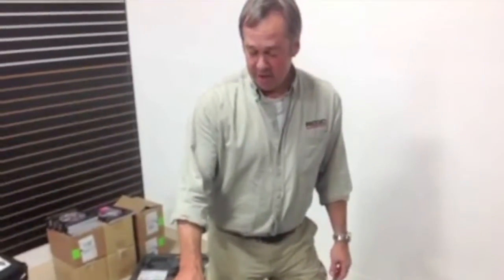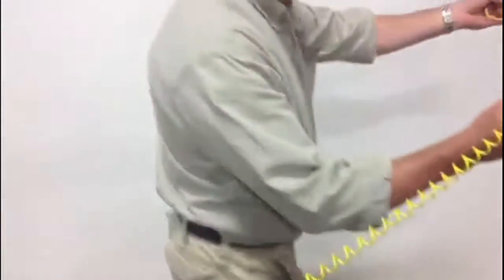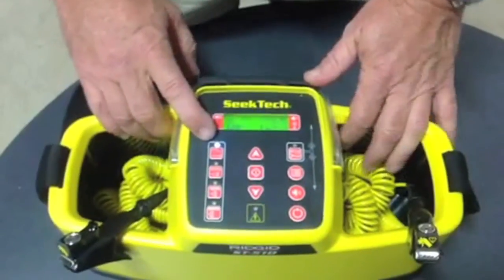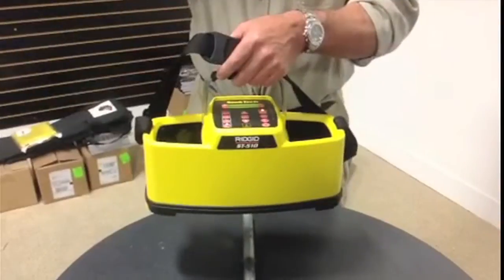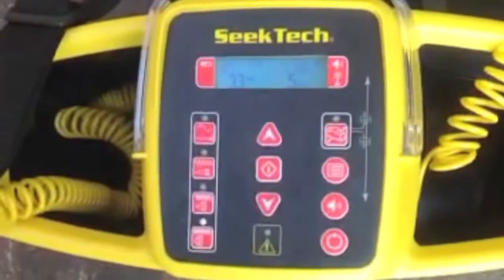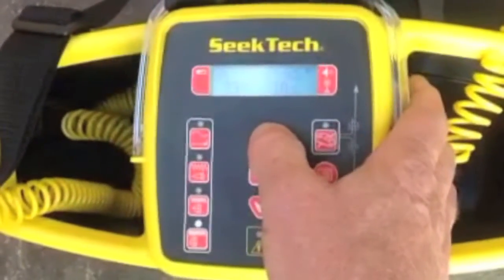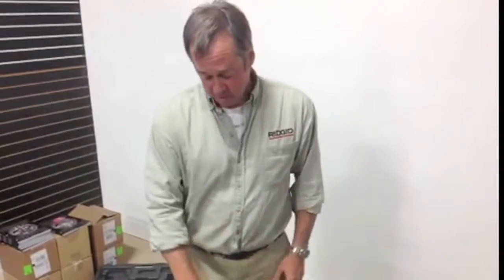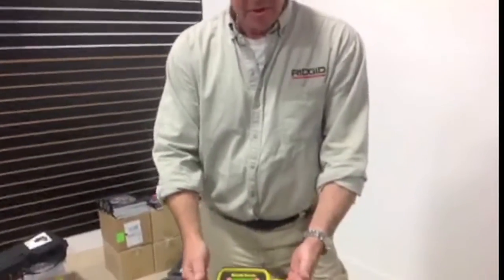How To Use The RIDGID® SeekTech ST-510 Line Transmitter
The RIDGID 5-watt SeekTech ST-305 Line Transmitter lets you energize metallic lines for tracing.